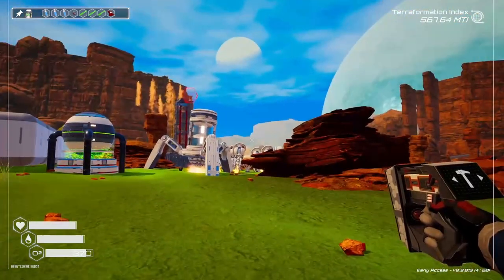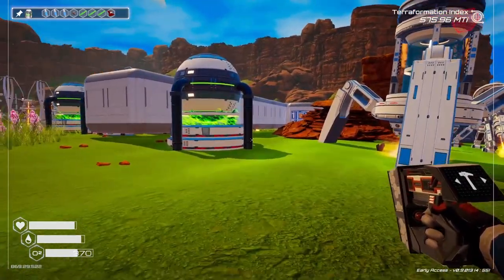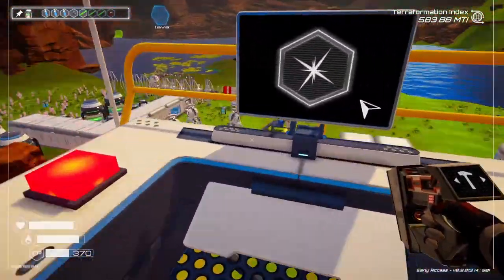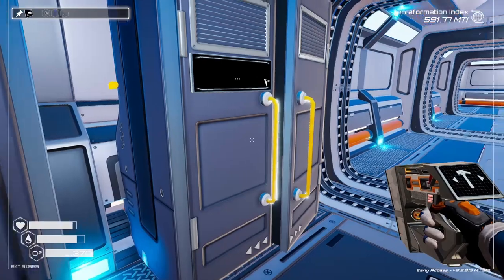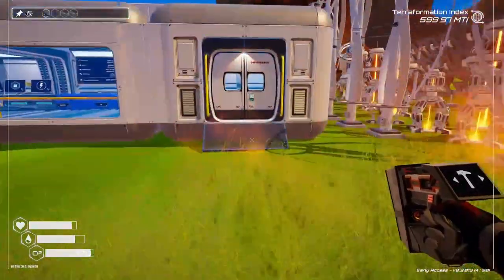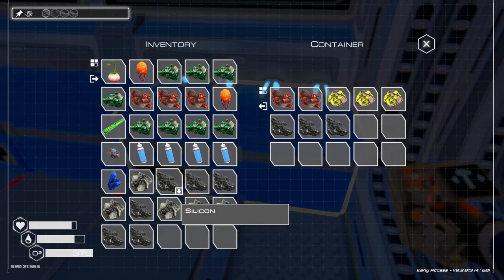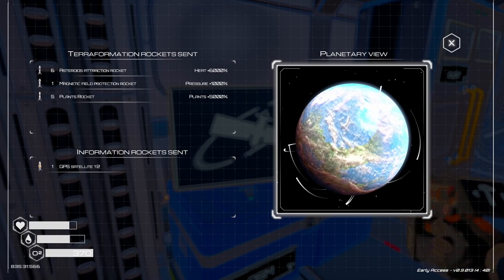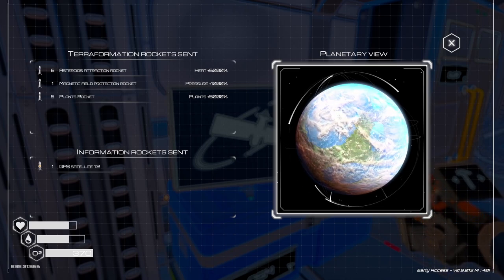Planet crafter - Super Alloy Rods - T2 Extractor